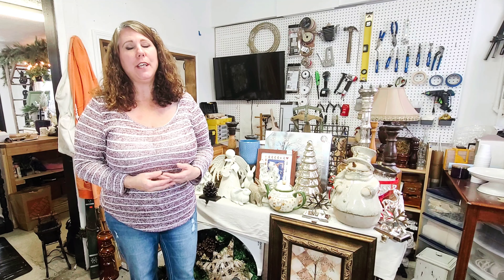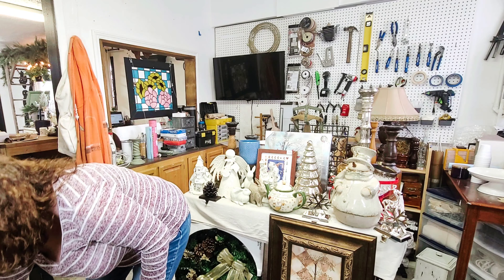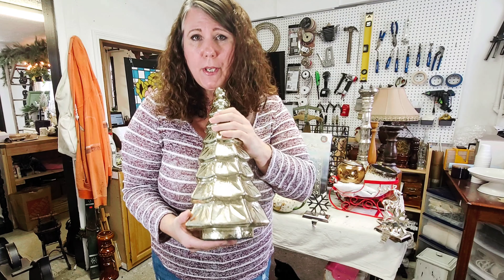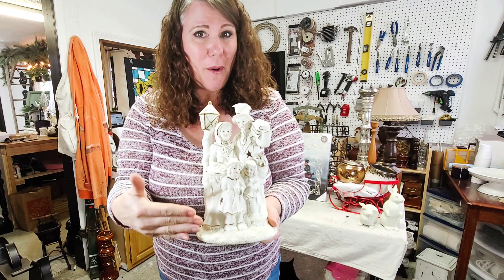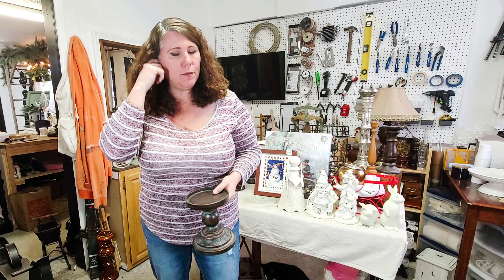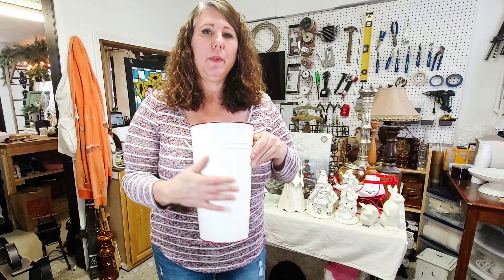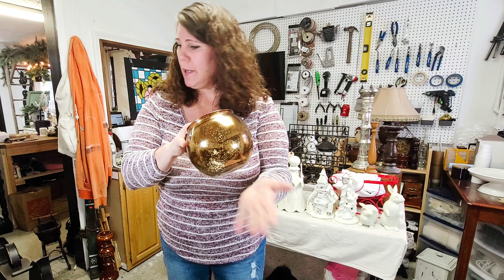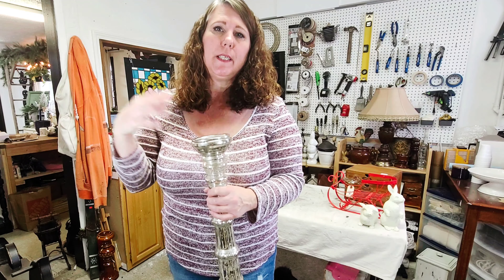Big Christmas Score! • Thrift Haul • Junk Run Finds • Thrifting for Christmas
We scored some awesome Christmas items this junk run!!  A rocking horse, some wreaths, a gorgeous ceramic snowman, some stocking holders, and more!!